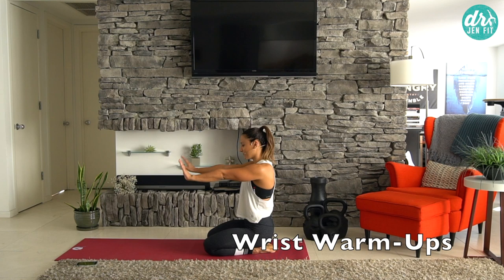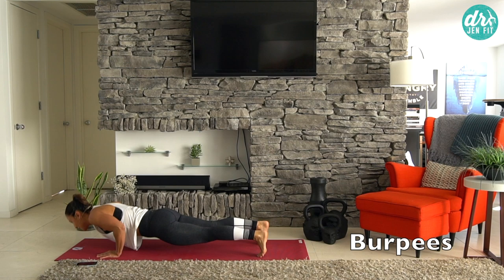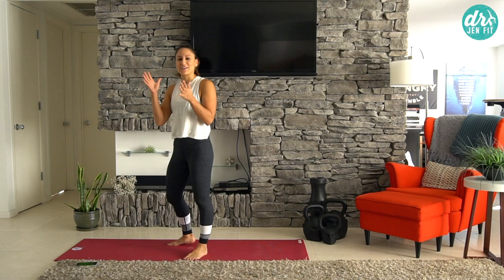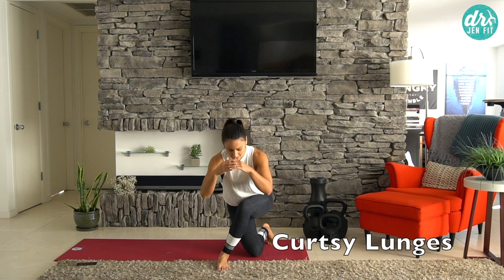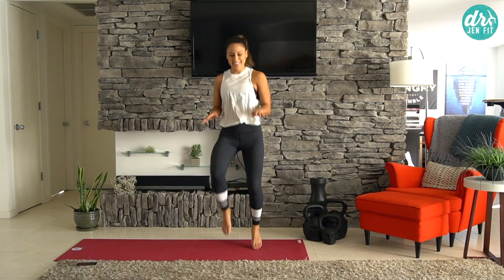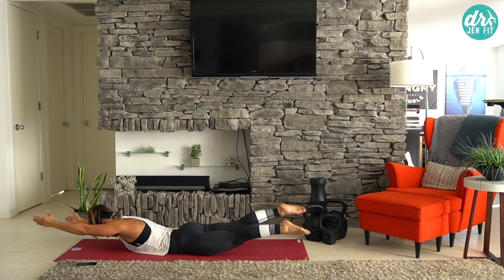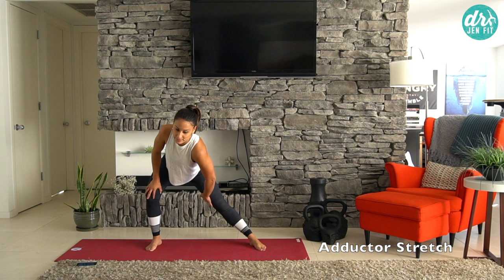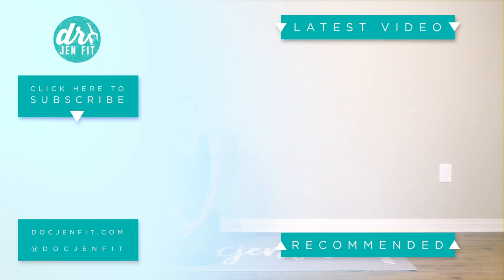No Equipment Full Body Workout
Ready to get a full body workout in with no equipment necessary?! Try out this at-home workout with mobility in the warm-up and cool-down to keep your body active while staying pain-free!

THE JEN PLATFORM IS HERE! Get your FREE week! Trust me, you'll want in on this. You can type Jen.Health into your browser and sign up for plans specific to your pain points! I curated 14 and 30 day plans based on different body parts/pain points!

Here's where you can get our Optimal Body Bands & Therapy Equipment. This kit has the all the essential equipment you'll need

Let’s Connect...